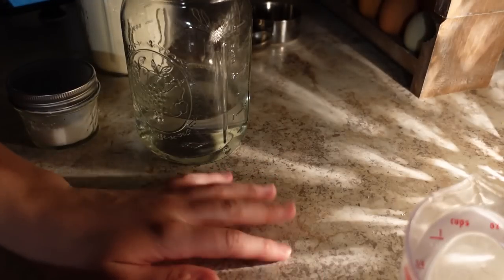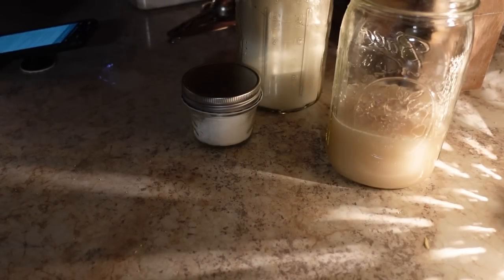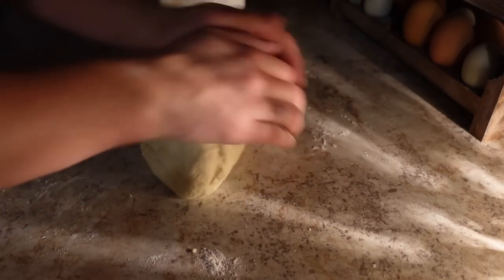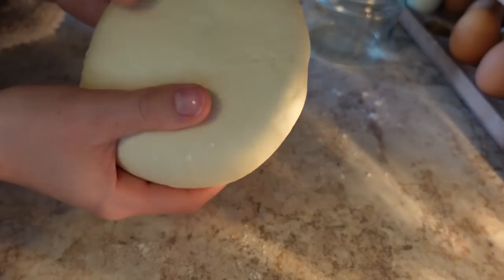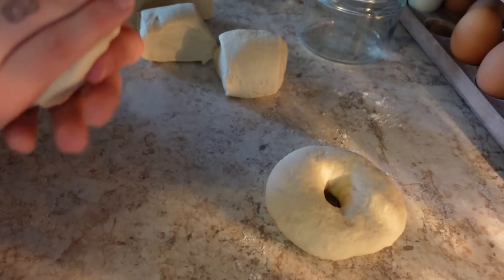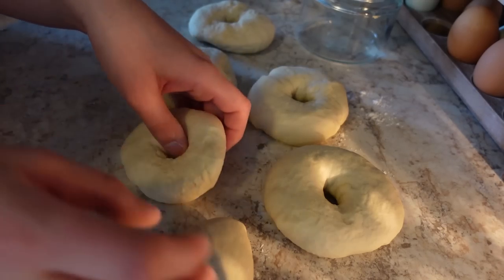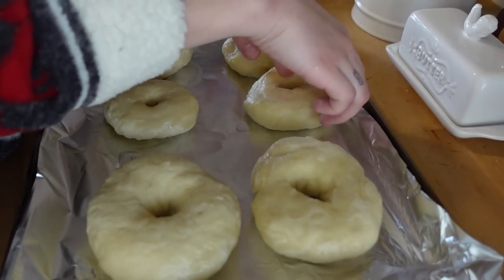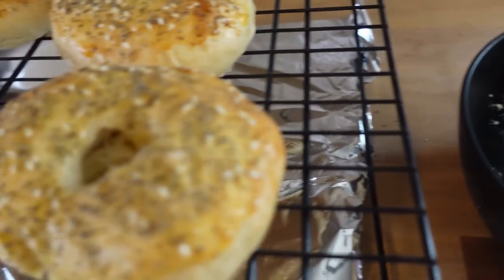ASMR Baking Bagels From Scratch 🥯 Whispered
ASMR Baking Bagels From Scratch 🥯 Whispered… A video to help you relax, feel tingles, and fall asleep :)

- You can also give back here! OR adopt a rescued farm animal :-)

Edited by MrTheVestman :)